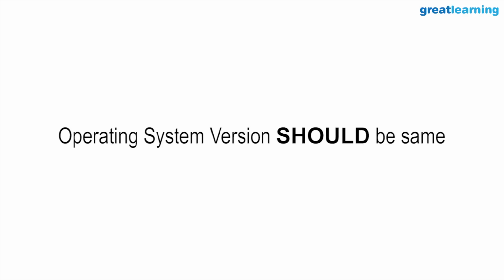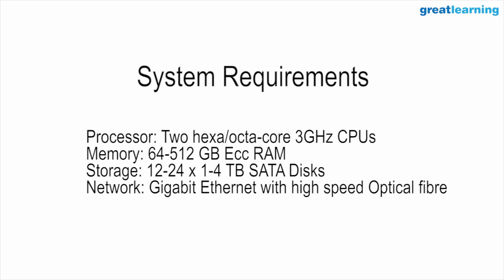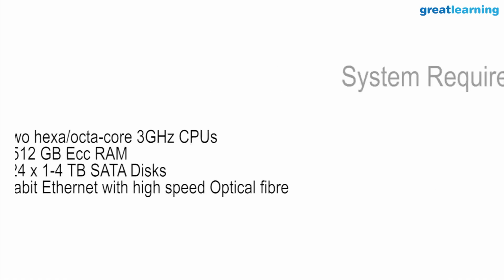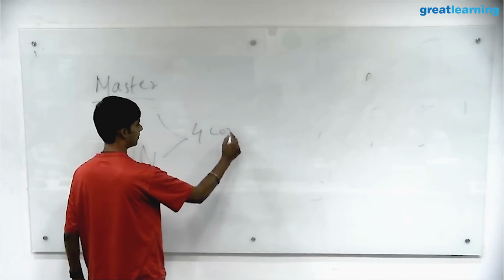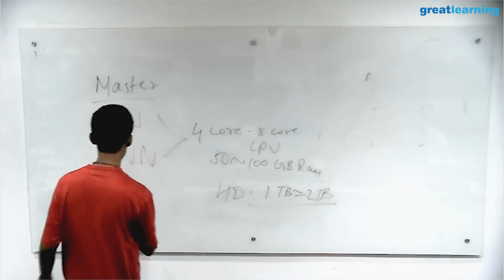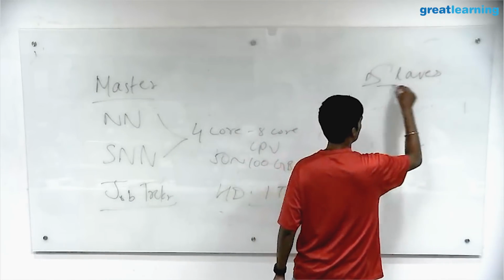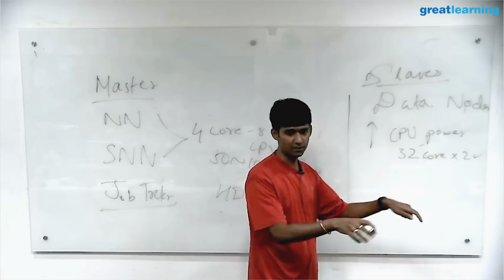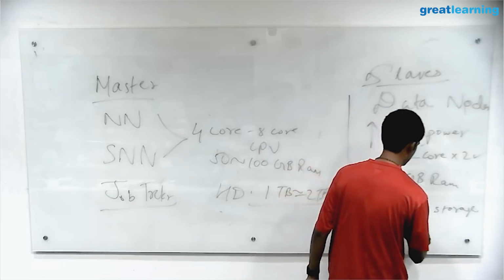Understanding the Hadoop Architecture | Hadoop Tutorial | Big Data Analytics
This tutorial helps you understand the basic Hadoop Architecture and various components of it. You will also learn the advantages of using Hadoop and system requirements for Hadoop Architecture.

Key Learnings:
- Network Topology of Hadoop
- Cost Advantages of Hadoop
- System Requirements for Hadoop Architecture
- Master Node and Slave Node
- Hadoop Deployment Modes

Post Graduate Program in Big Data Analytics and Machine Learning:-
12-month program with classroom training on weekends + online learning covering big data analytics tools and techniques, machine learning, with hands-on exposure to tools such as Hadoop, Python, Spark, Pig etc.

- 350 hours of learning with 200 hours of classroom sessions
- 7 hands-on Big Data projects
- Dual certification from Great Lakes and Stuart School of Business, IIT Chicago, USA
- 24x7 access to online Big Data Lab
- Exposure to different technologies like Hadoop, R, Python, Pig and Hive
- Continuous learning support from experts and the program office

Technology or IT professionals with at least 2 years of work experience and comfort with using at least 1 programming language, who want to transition into Big Data Engineering or Data Science roles such as:
- Big Data Architect
- Data Scientist
- Big Data Engineer
- Visualisation Expert

Do you know what the three pillars of Data Science? Here explaining all about thepillars of Data Science